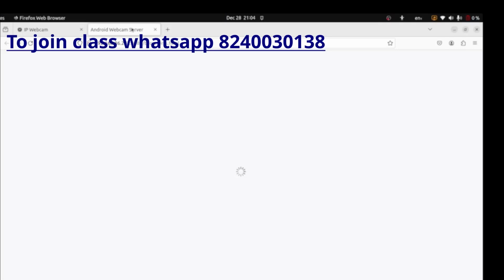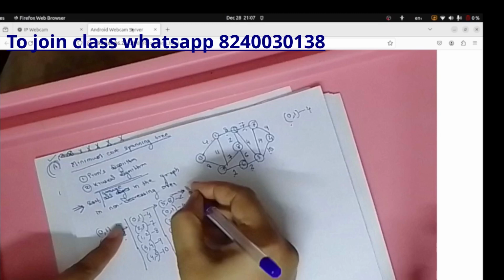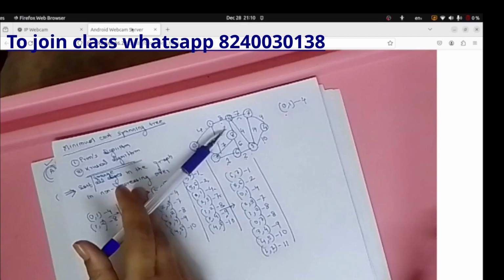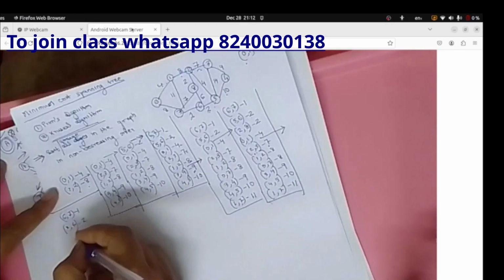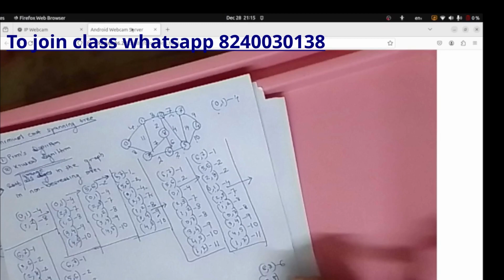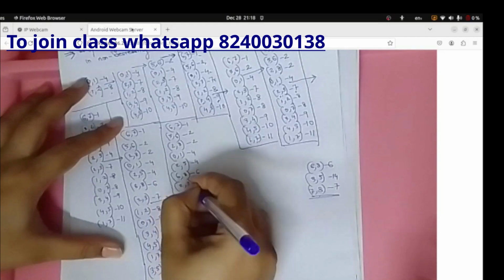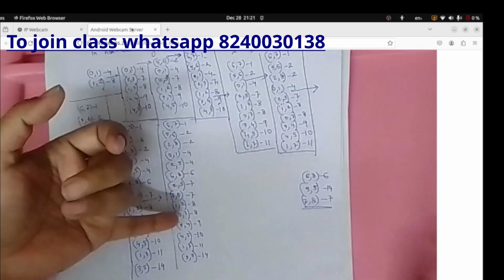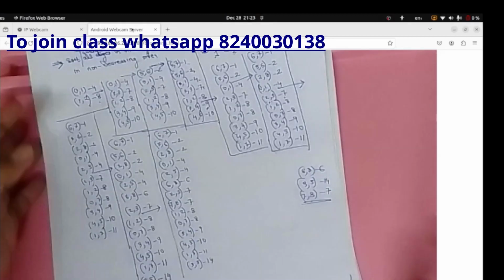How list of edges are sorted in order of non-decreasing weights in Kruskal algorithm first step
How list of edges are sorted in order of non-decreasing weights in Kruskal algorithm first step | Kruskal outputs sorted list of edges at first step| minimum spanning tree algorithm

What is obtained after first step in Kruskal algorithm | minimum cost spanning tree

How to sort edges according to weight in Kruskal algorithm | minimum spanning tree

First step in Kruskal algorithm to build minimum spanning tree | minimum spanning tree | kruskal algorithm | minimum cost spanning tree | weighted graph |